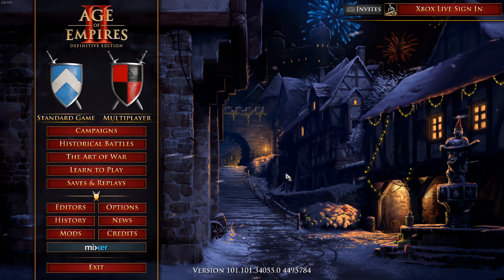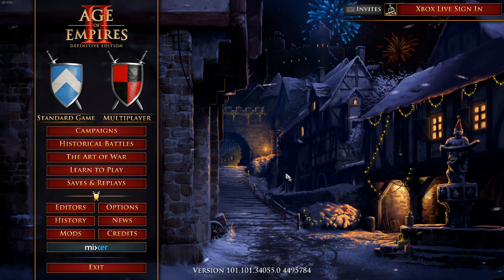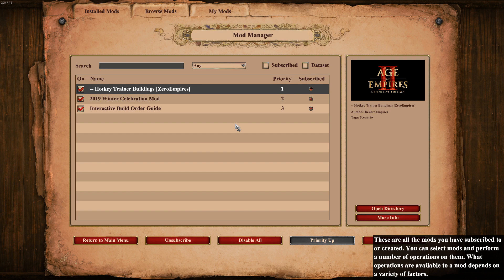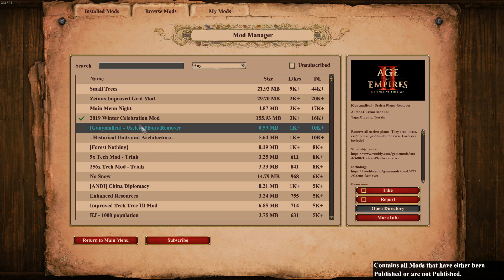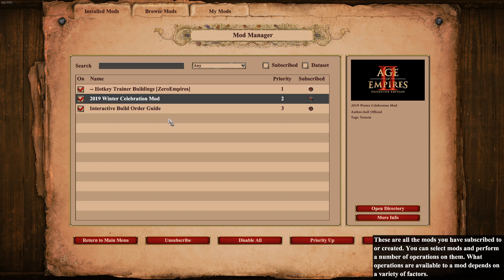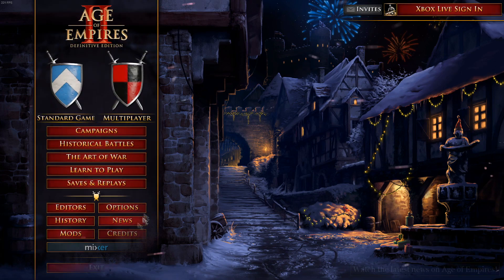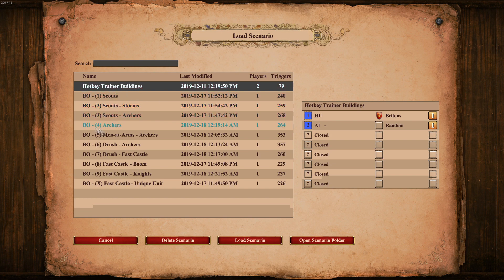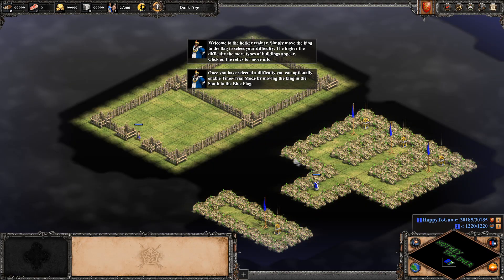AoE2:DE - How to Install Mods & Play Custom Scenarios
How do you install mods and Play Custom Scenarios in Age of Empires 2 Definitive Edition? In this video I cover how to do this in AoE2:DE.